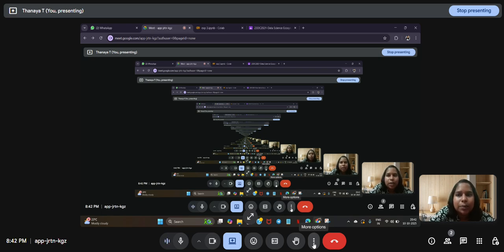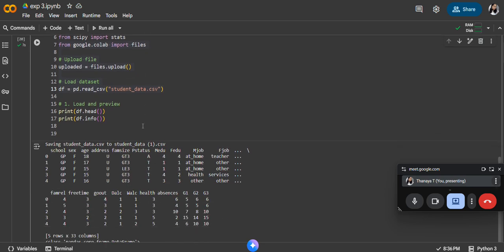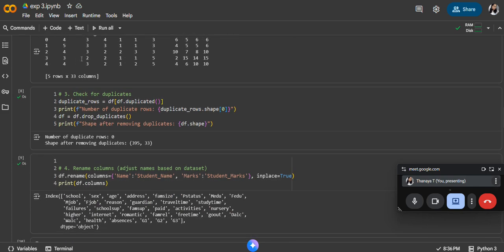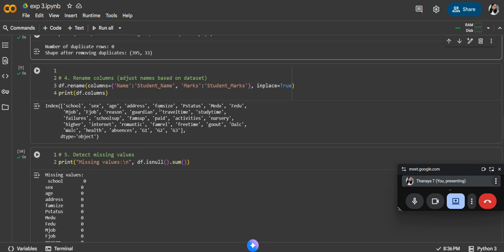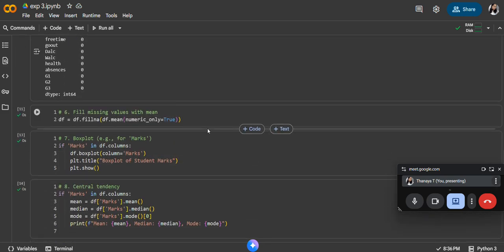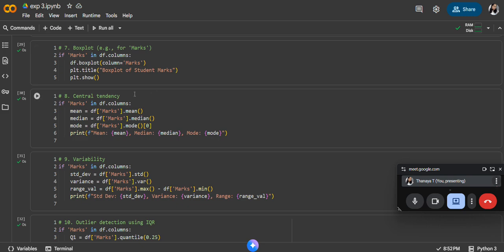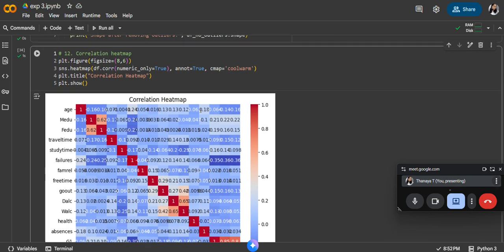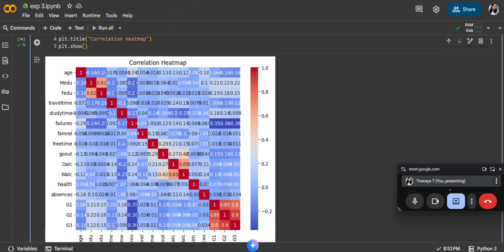DATA SCIENCE ECOSYSTEM EXP 3